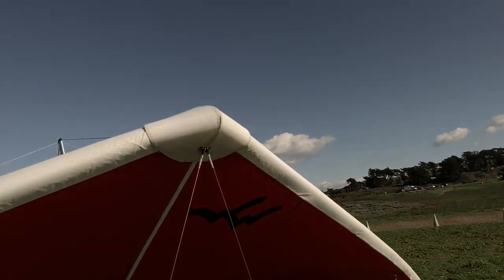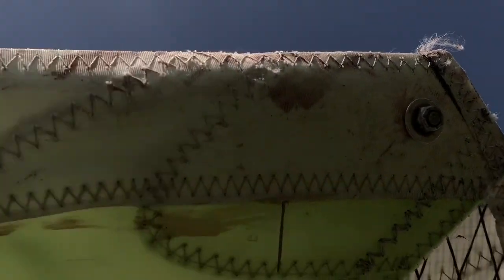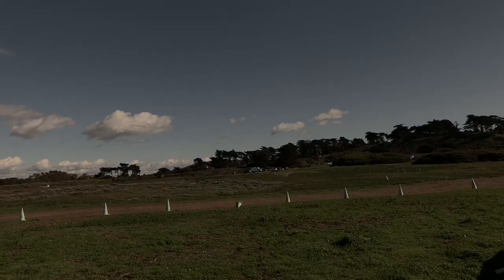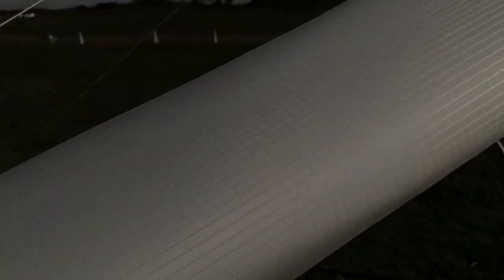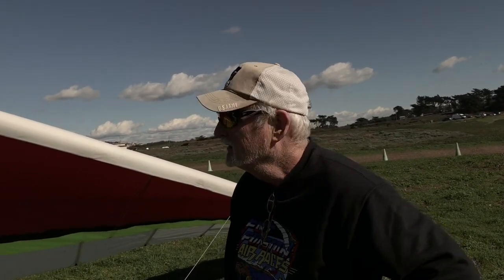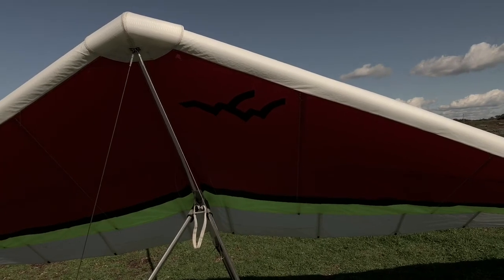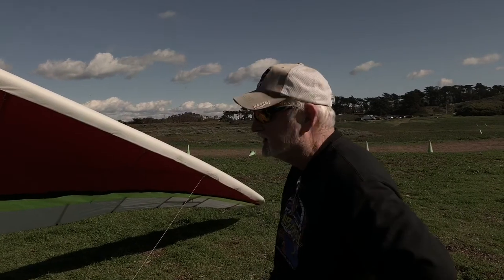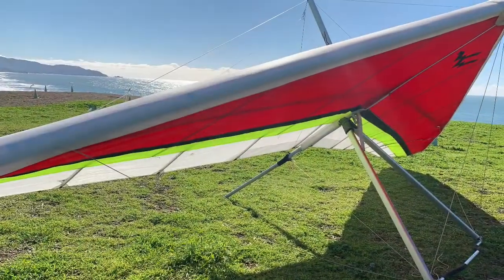Sport 2 155 $3000